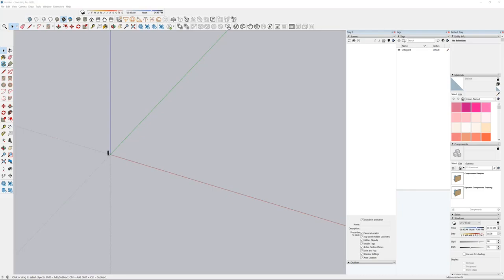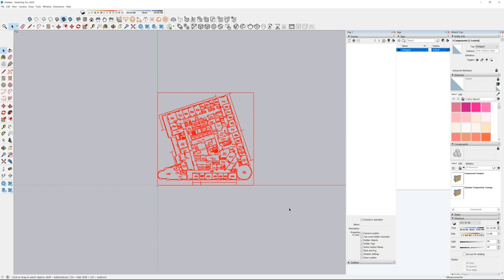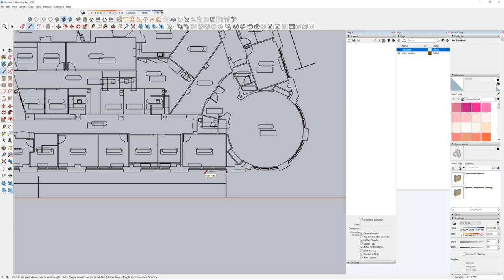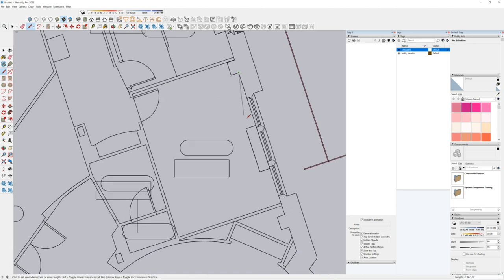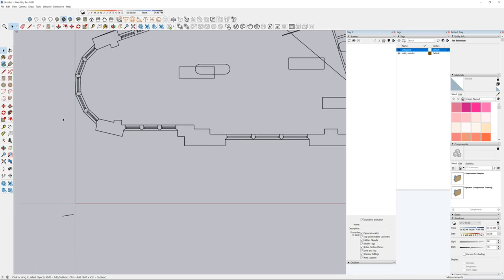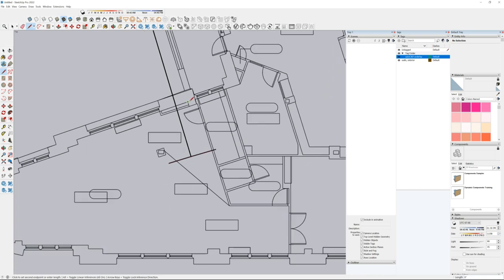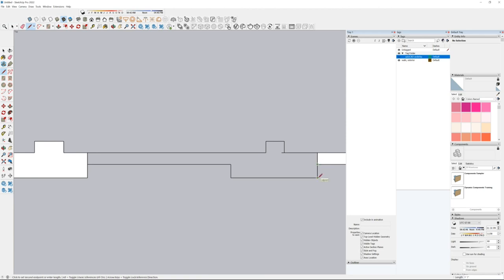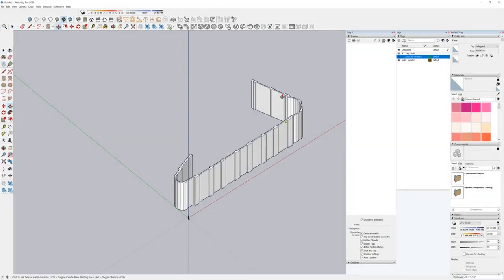73 Tremont SketchUp Modeling Part 1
Import AutoCAD, use as template to begin modeling in 3d in SketchUp Pro.